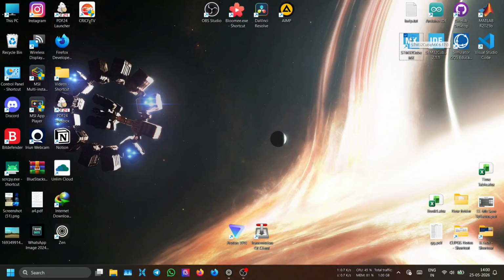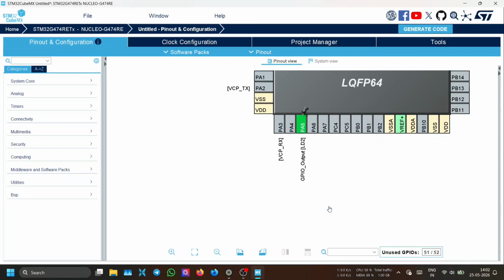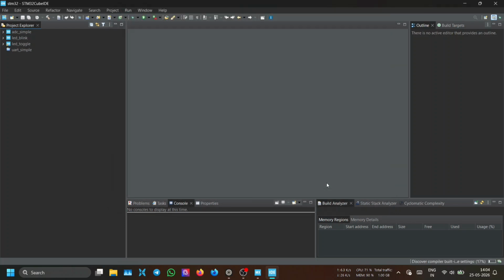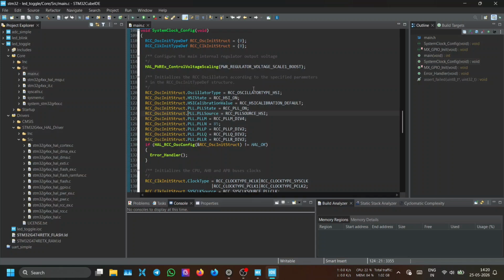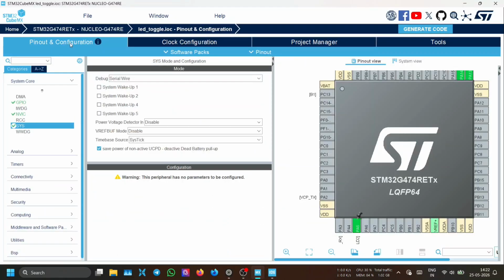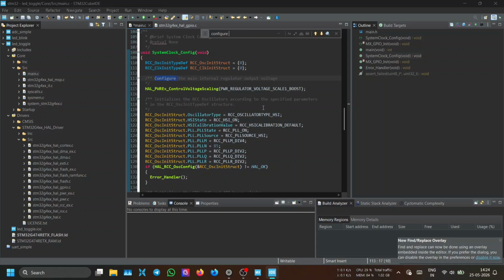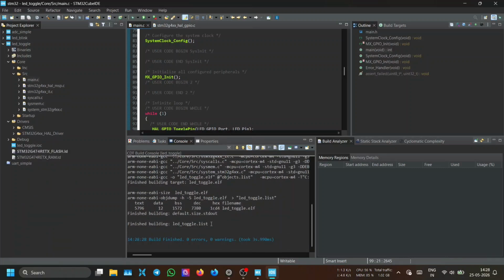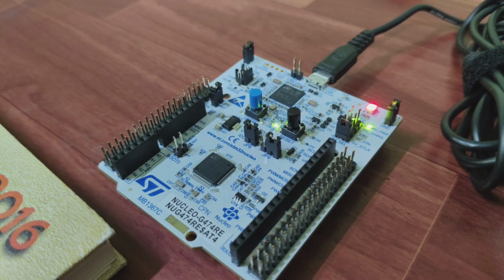STM32 Nucleo Tutorial #03 | HAL Drivers, GPIO Functions, Build & Debug Explained with LED Blink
In this video, we go beyond basic LED blinking and deeply understand how STM32 projects actually work inside STM32CubeIDE.

Topics covered:
- STM32 project structure explained
- Understanding HAL drivers
- Exploring GPIO, PWR and other HAL source files
- How STM32 HAL functions are written
- Finding function definitions and syntax inside driver files
- Understanding .c and .h files
- How auto-generated STM32 code works
- Difference between Build, Run and Debug
- Using debugger in STM32CubeIDE
- LED blinking using GPIO Toggle
- Why HAL_Delay() is required
- Understanding clock frequency and timing
- STM32 execution flow explained

This tutorial is designed for beginners who want to understand not only how STM32 code works, but why it works internally.

Software Used:
- STM32CubeIDE
- STM32CubeMX

Hardware Used:
- STM32 NUCLEO-G474RE